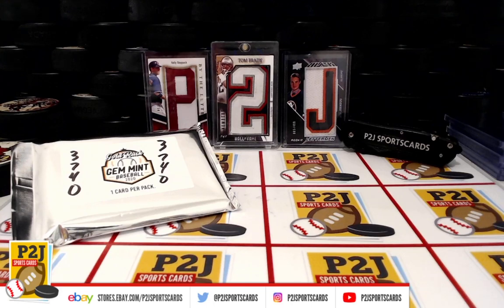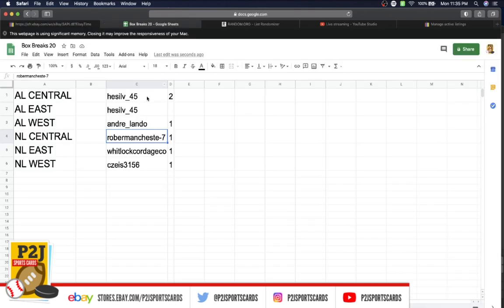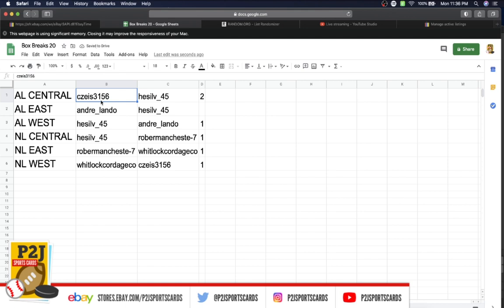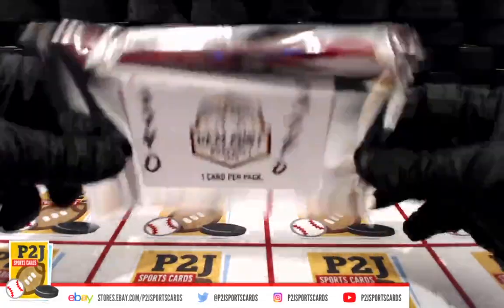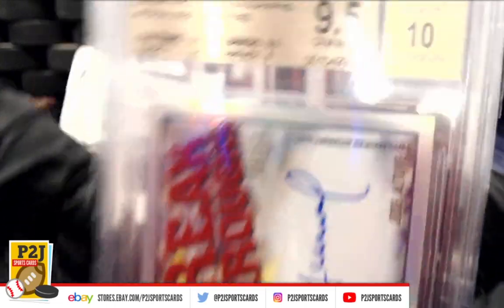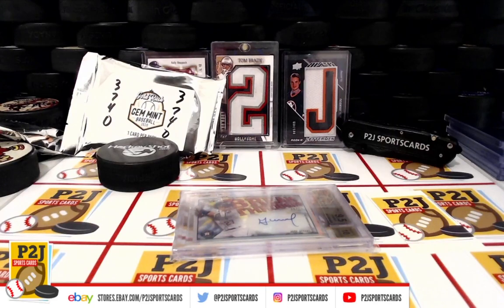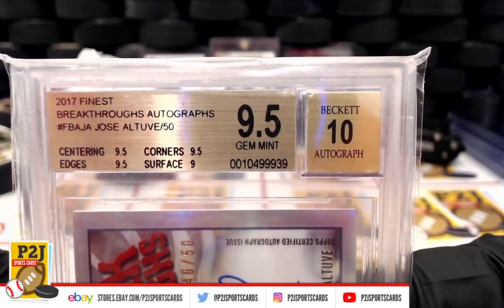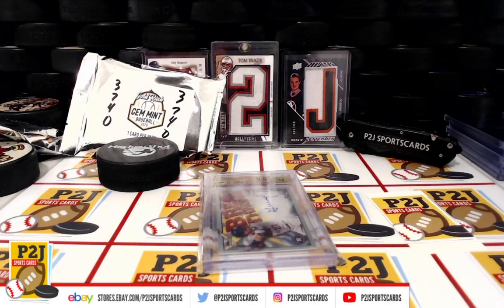Break #3740 2020 Gold Rush Gem Mint Baseball Card Pack Break mlb P2J Sports Cards